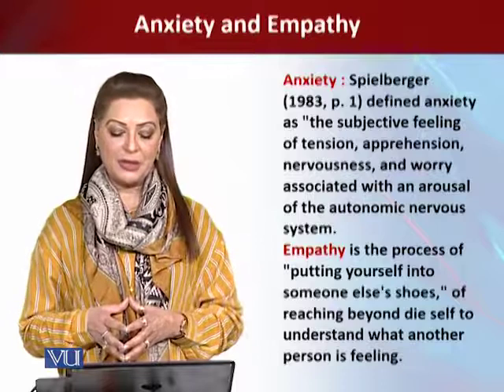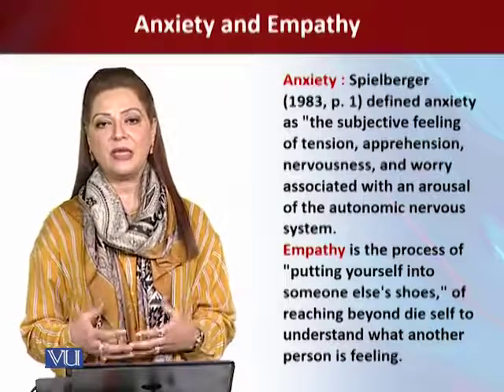ENG511_Topic239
ENG511 – Psycholinguistics
Anxiety & Empathy